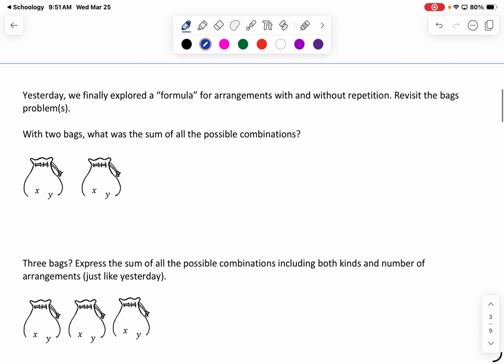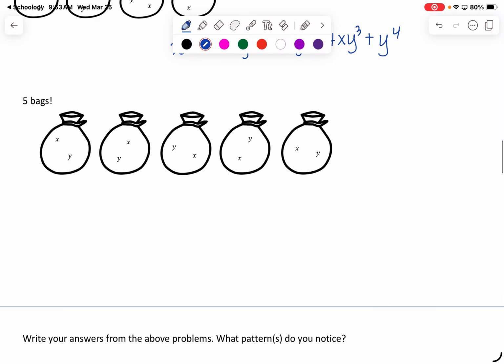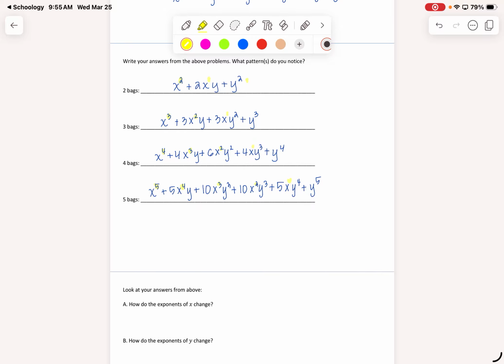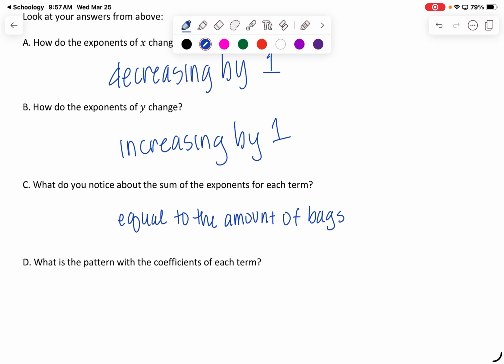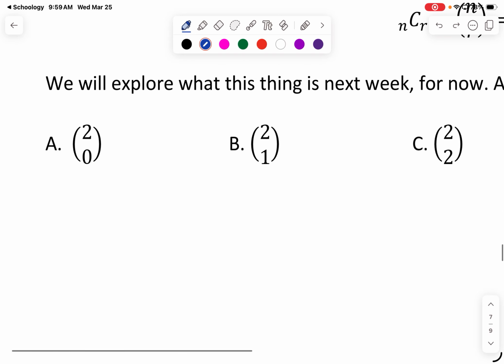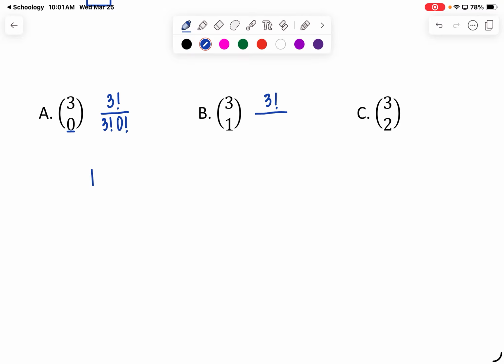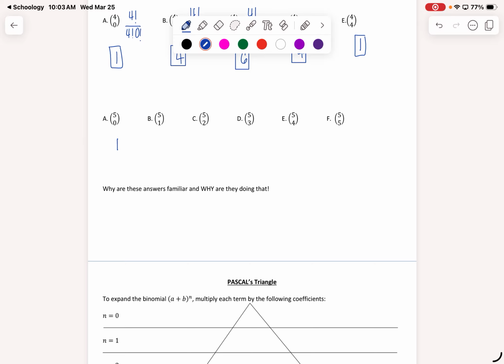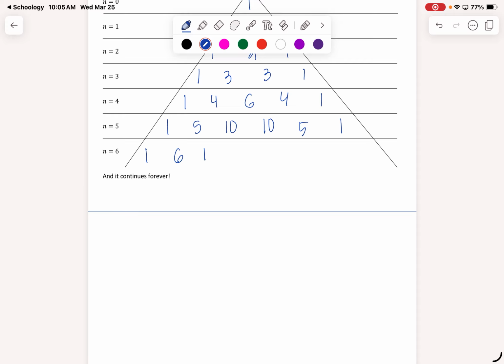Intro to Binomial Theorem